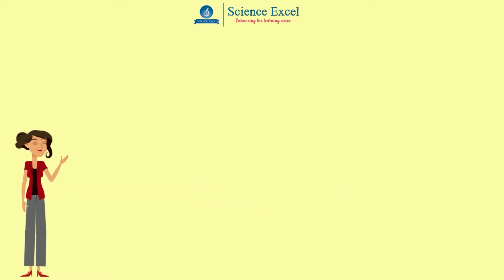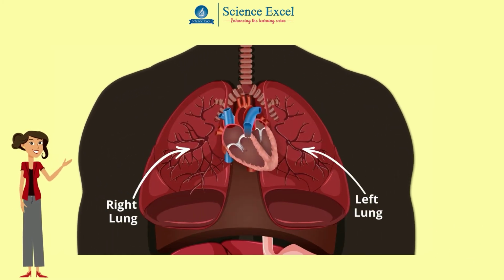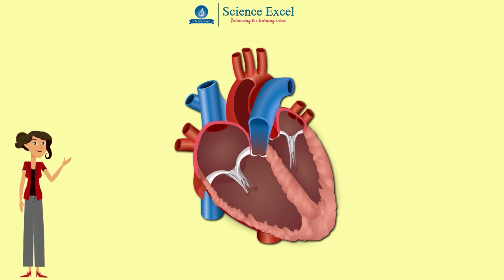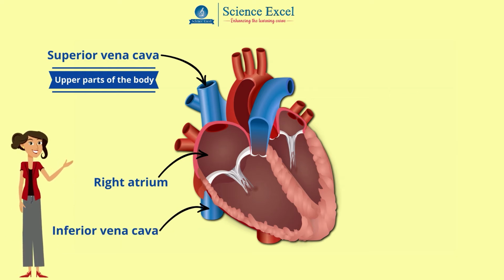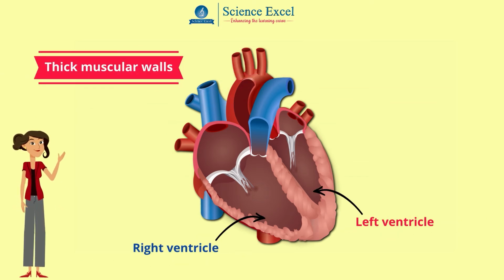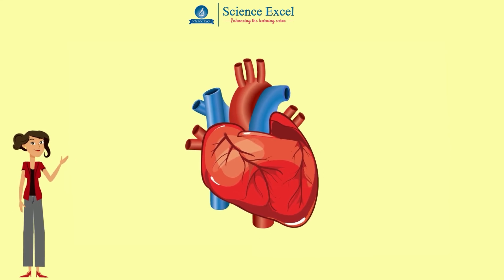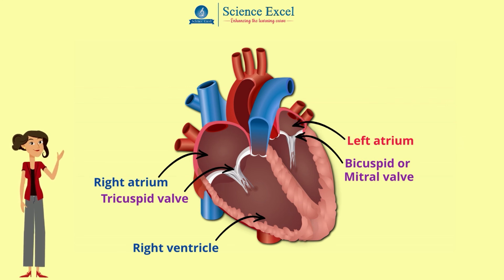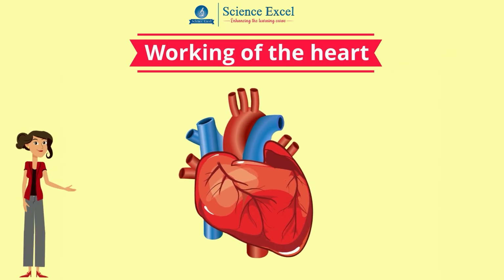Structure of human heart | Science Excel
We at Science excel present this tutorial which introduces the Structure of human heart. We appreciate your feedback and queries in the comments section.